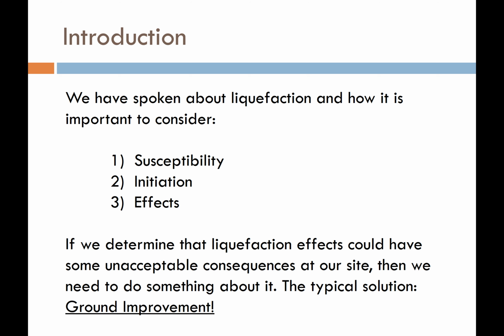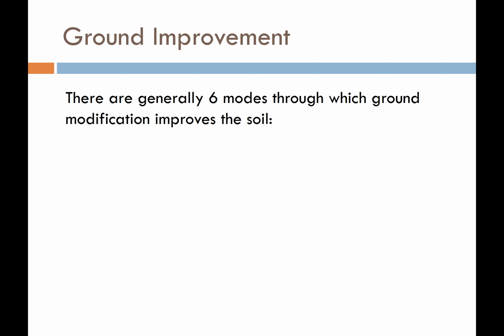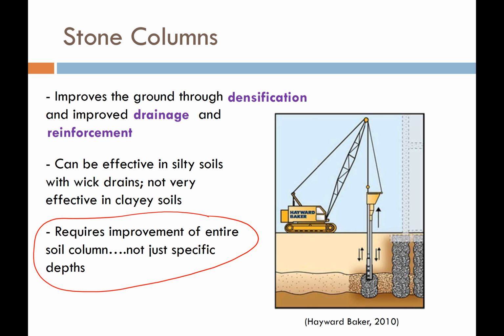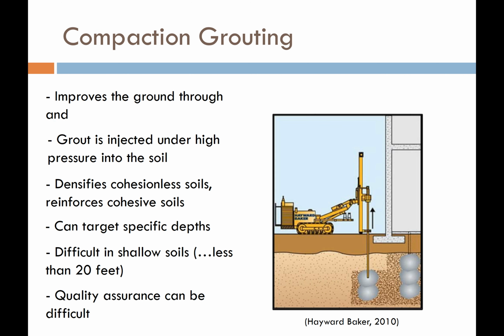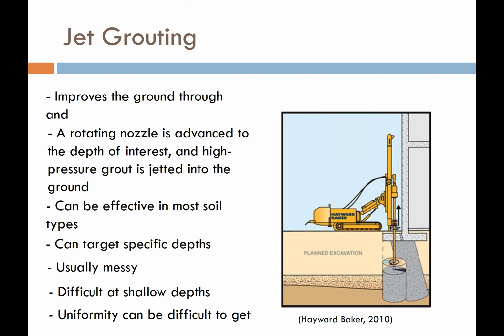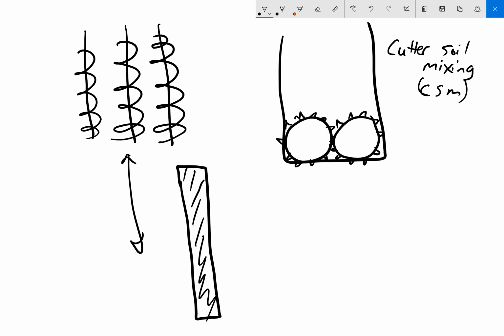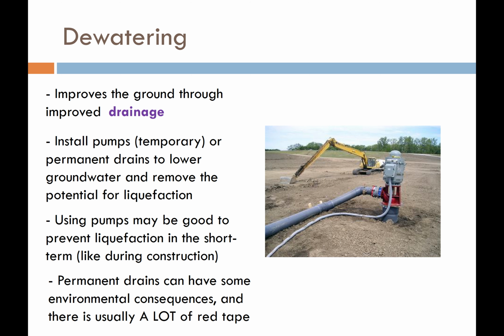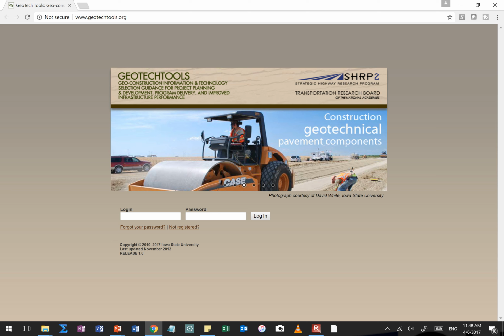CEEN 545 - Lecture 27 - Introduction to Ground Improvement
This lecture presents conceptual information to introduce some of the basic forms of ground improvement for liquefaction mitigation including sand columns, stone columns, compaction grouting, jet grouting, deep dynamic compaction, permeation grouting, excavation and replacement, and other methods.